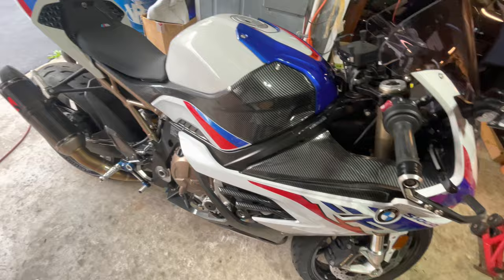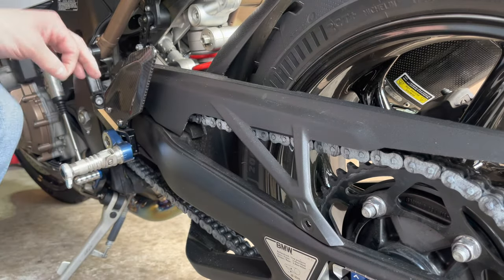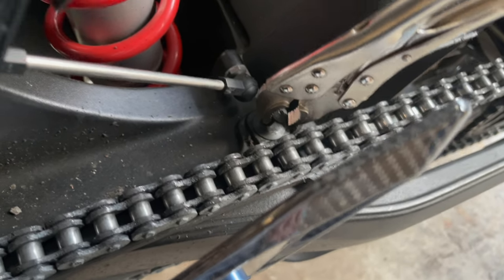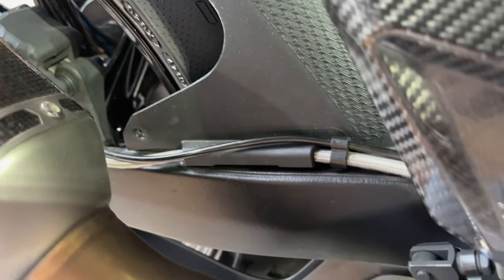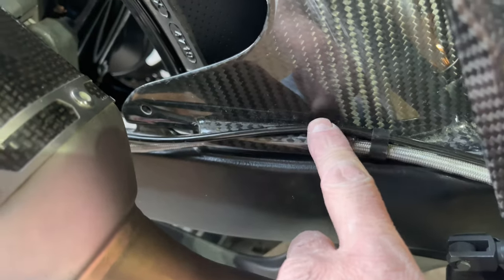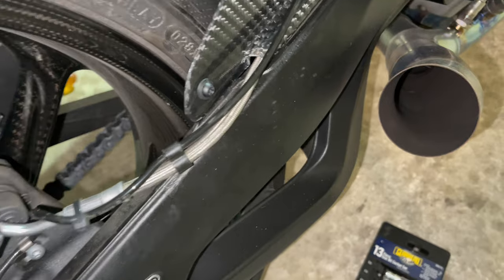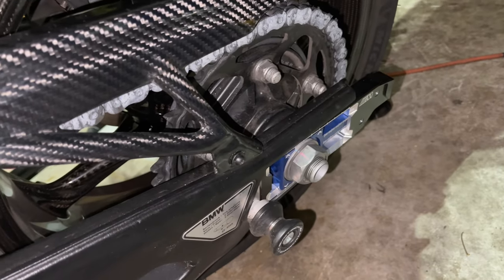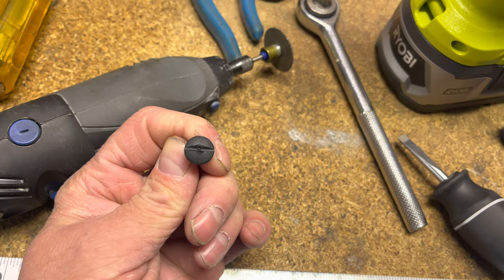How to remove/ install chain guard & tire hugger 2020+ s1000rr k67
Step by step video on how to remove your stock chain guard and tire hugger to replace with a carbon piece or product of your choice. BE CAREFUL WITH THE PHILLIPS HEAD SCREWS. They strip easily!
Carbon fiber 1 piece chain guard/ tire hugger